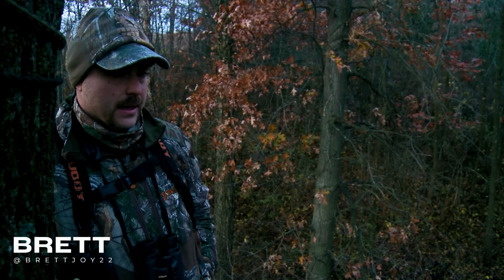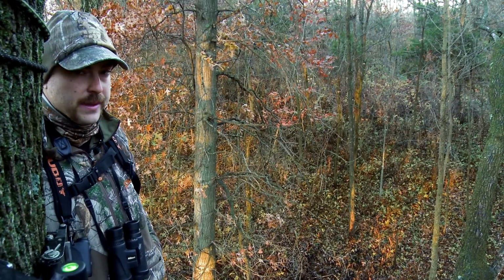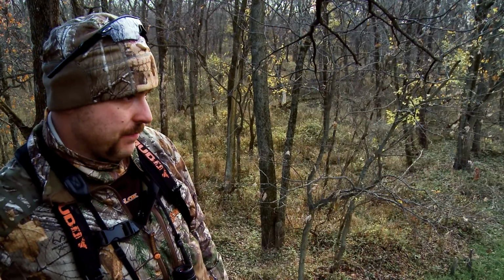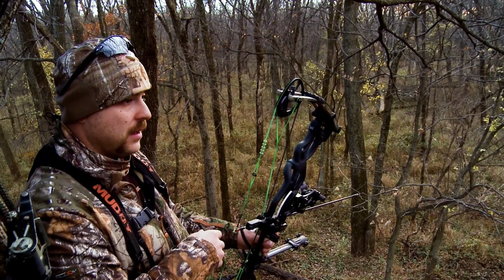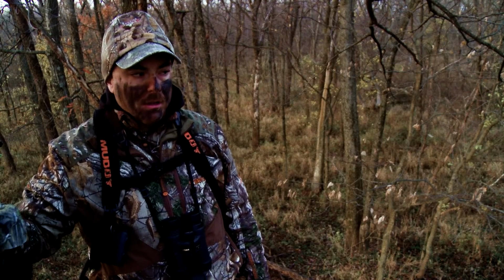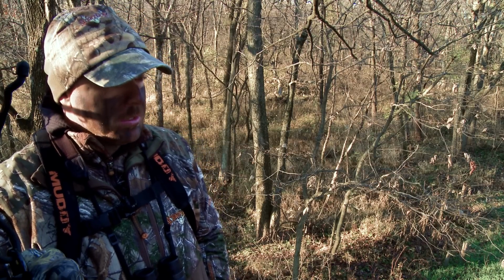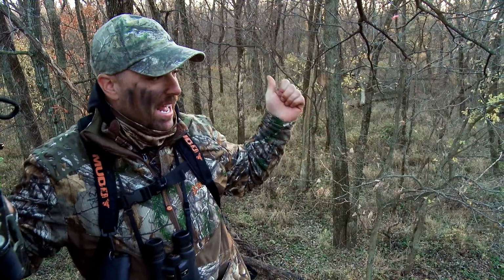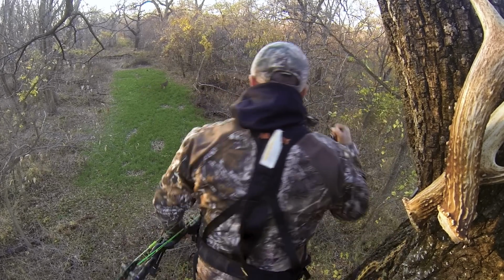BOWHUNTING THE RUT | Big Bucks Everywhere!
Brett and Ross head out too Iowa to do some bowhunting in the rut. They aren't let down by the Iowa stories and there are big bucks everywhere!
SAVE 20% on Hunt Stand: JUSTHUNT20
SAVE 10% AT TROPHYLINE: JUSTHUNTCLUB